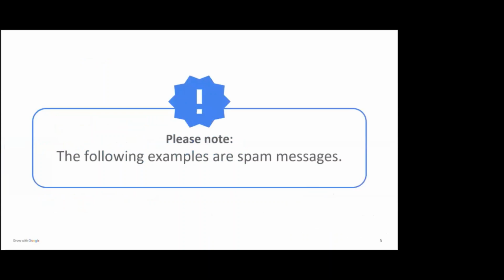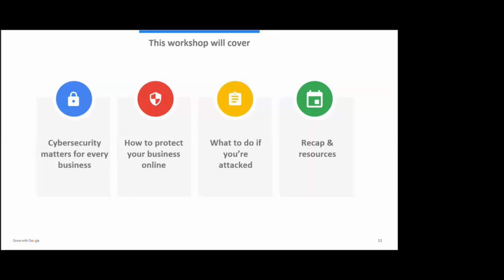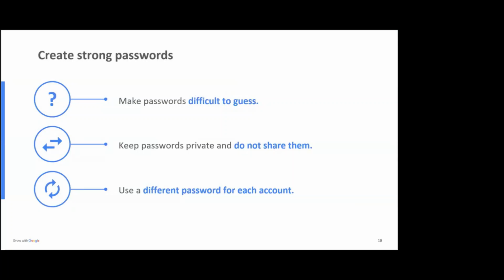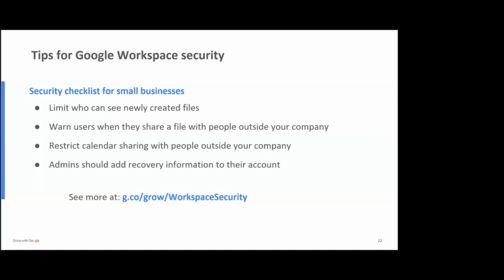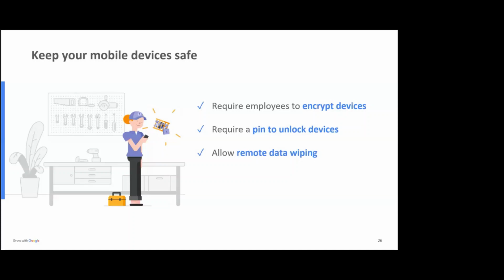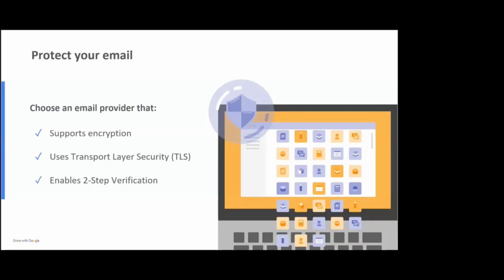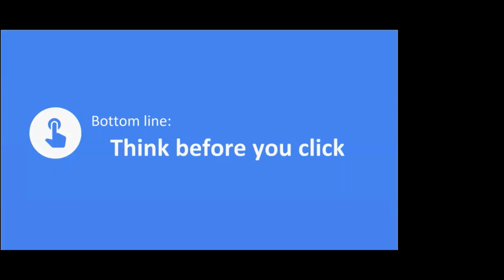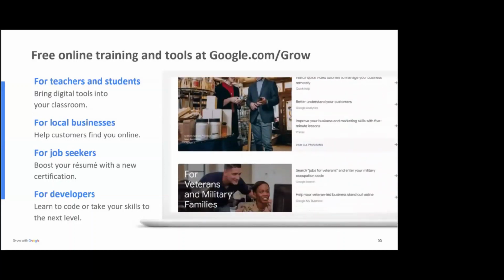Cybersecurity and Your Small Business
Identify common digital threats and steps you can take to protect your business, walk away with practical tips and tools to increase your business' cybersecurity and learn about the Google Cybersecurity Career Certificate.